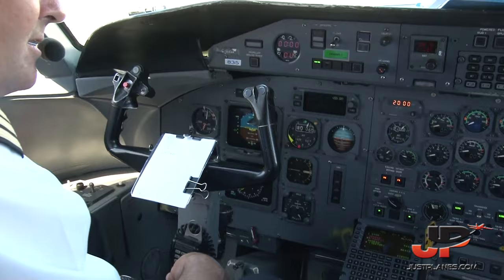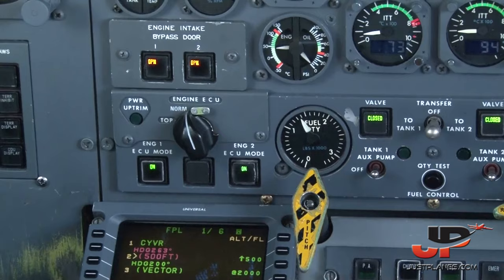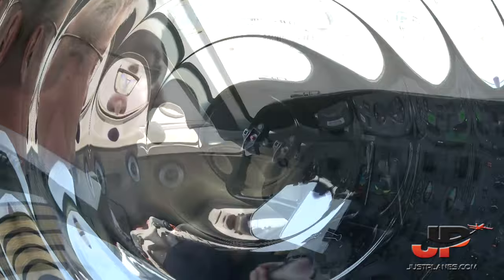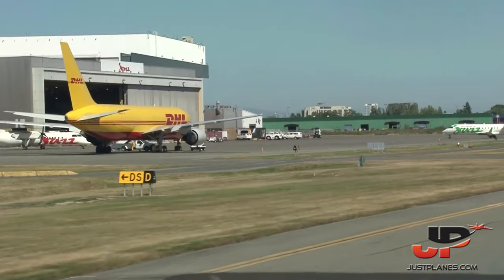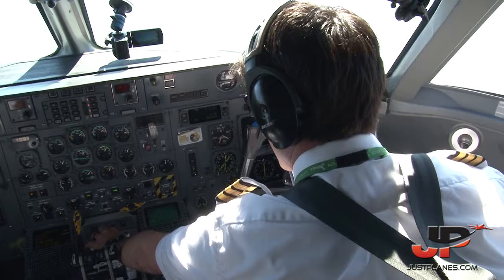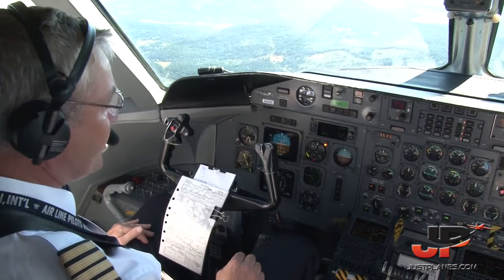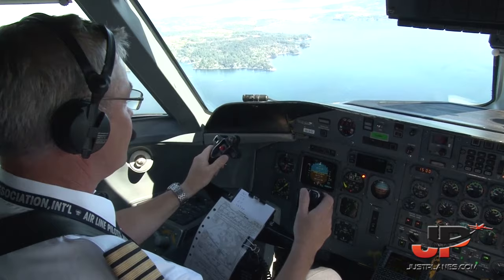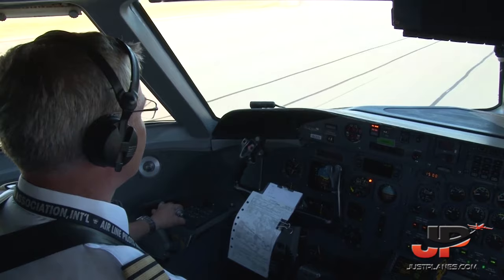Piloting Dash 8 on a SUPER SHORT FLIGHT from Vancouver to Victoria